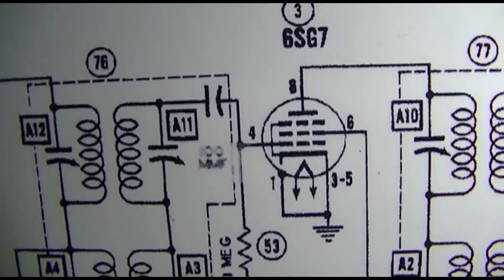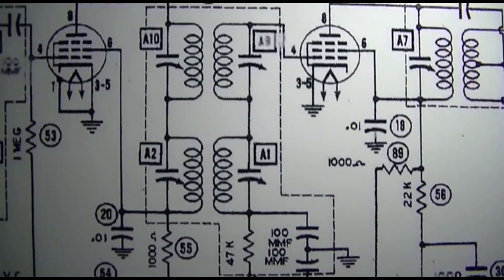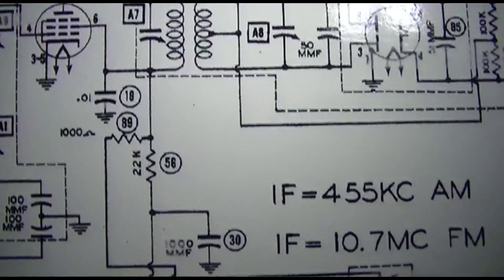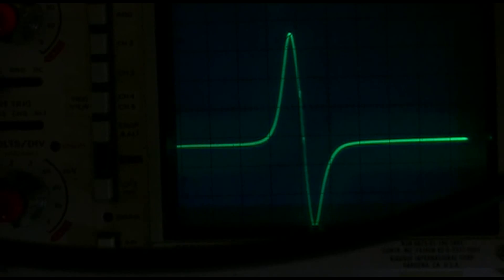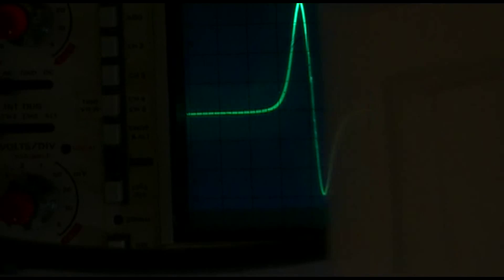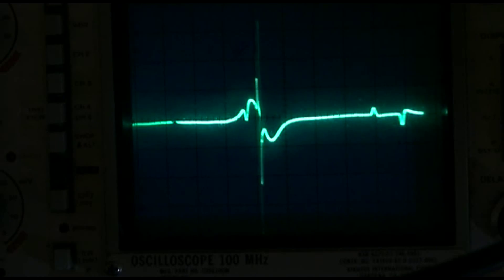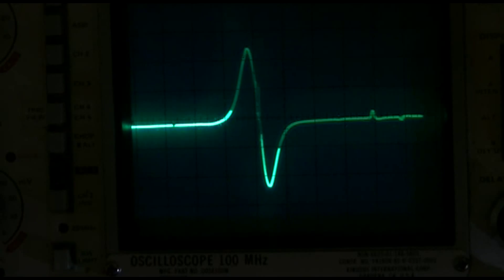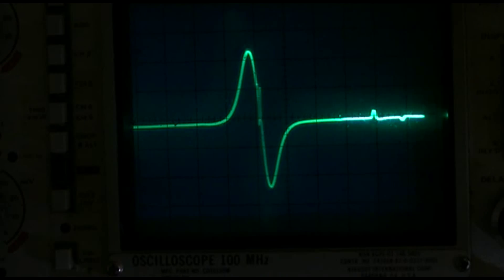FM IF Sweep Alignment On Crosley 88TA AM FM Radio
Must be my lucky day